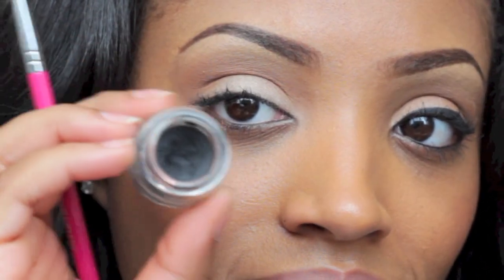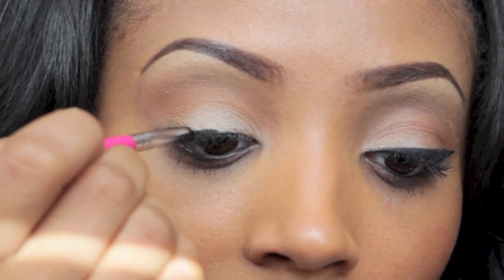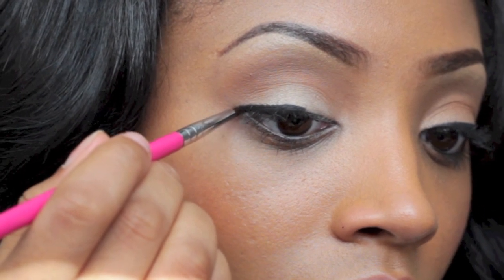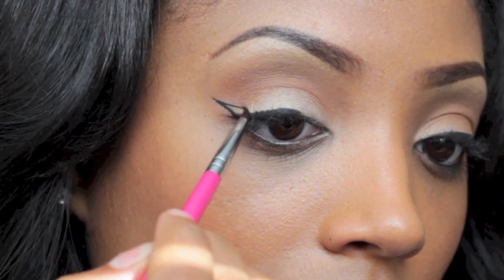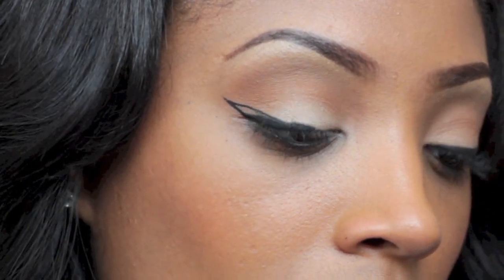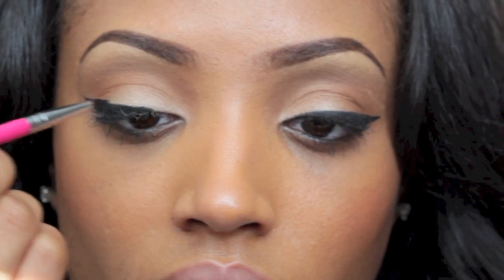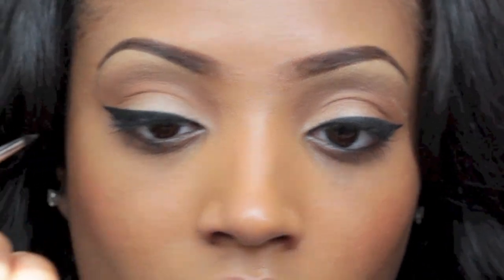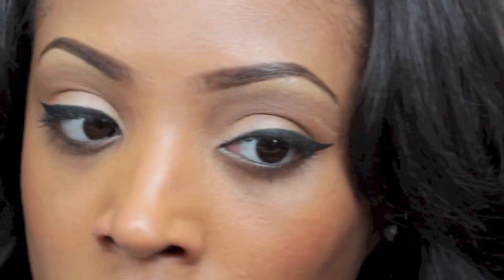How To Create Winged Eye Liner (Bold, Cat Eye)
"THUMBS UP" for more How To videos!

Hey Babies!

Here's a quick video showing how I create my winged liner! Hope you enjoy! Be sure to press the "thumbs up" so that I know it was helpful! :)

Products Used:
NYX Smudge Gel Liner
Sigma Travel Eyeliner Brush (given in GiftBag)